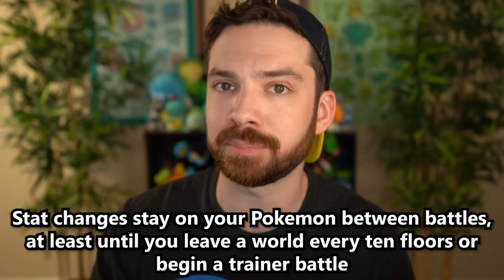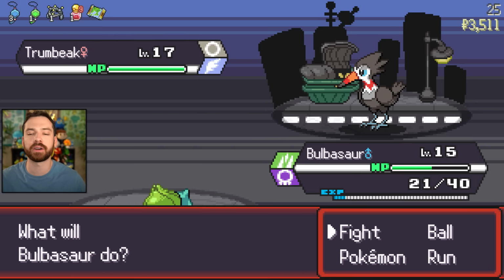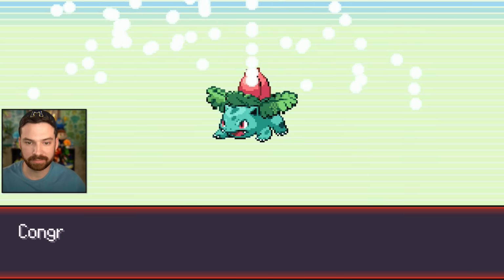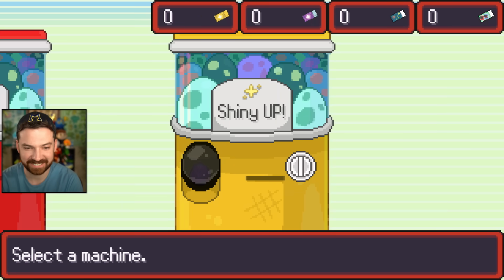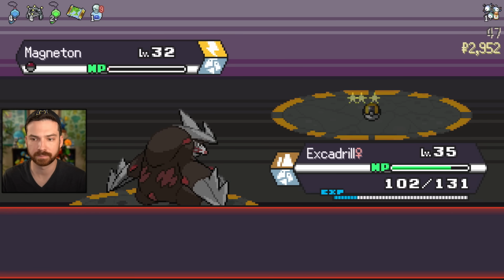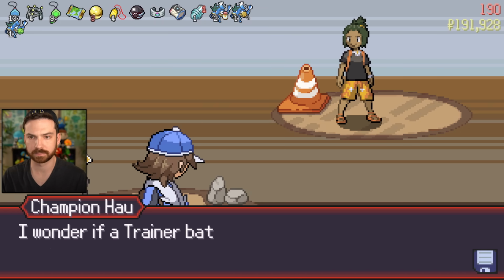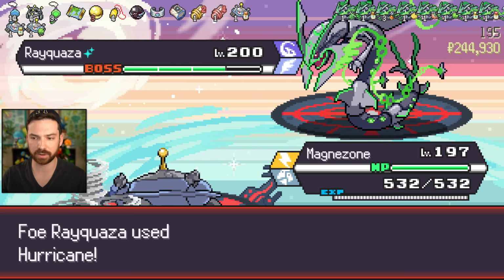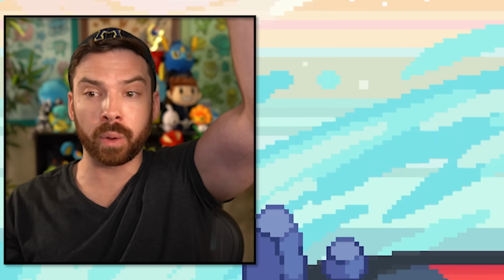How I Beat the Hardest Pokémon Game I've Played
Pokerogue, the Pokemon roguelike, is an insane and difficult game. Here's how I somehow won.